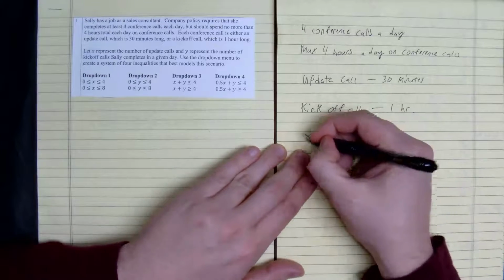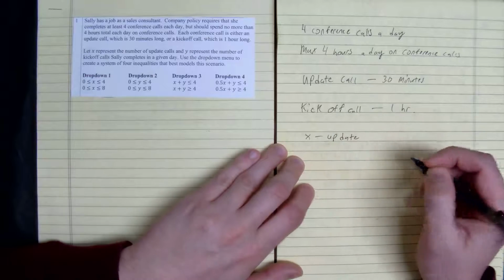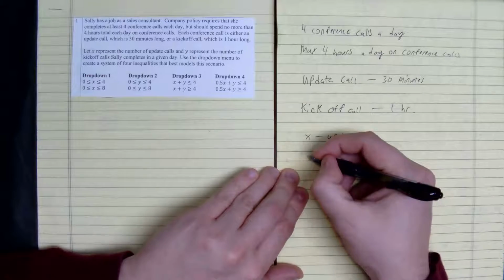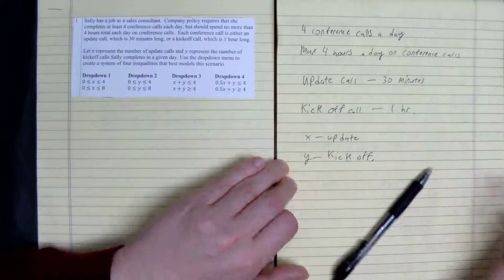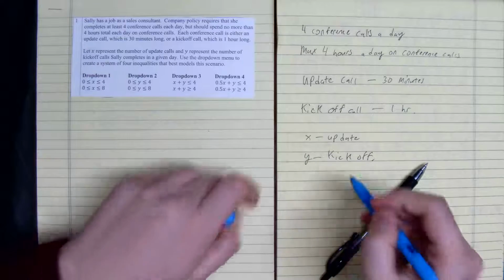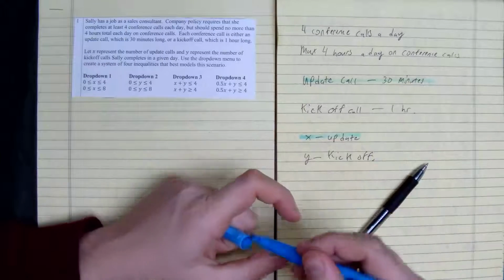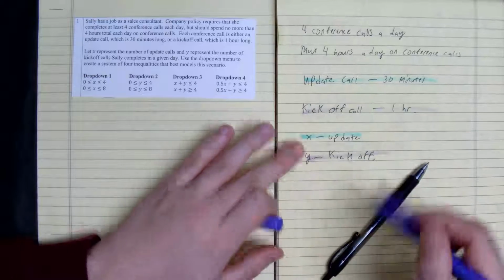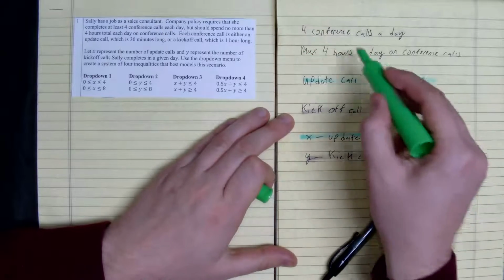Algebra EOC Review Week 9 #1